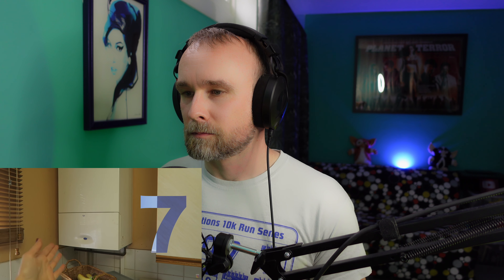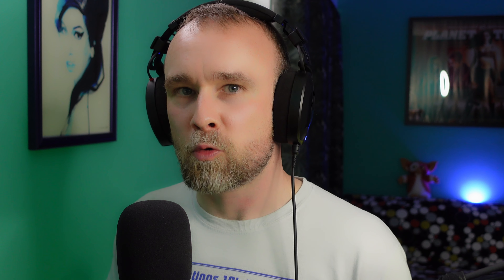SHE IS WRONG! Brit Reacts to British vs American Homes - 8 Differences | REACTION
I'm a Brit watching a video about British vs American homes... and let's just say I have some thoughts! Join me as I react to the video in my usual dry humour and set the record straight on a few things.

According to YouTube analytics, a lot of my viewers are American! 👍 So, I've started a series of reaction videos exploring the cultural differences between the US and UK.

During my travels, an American once asked me where I was from. When I said "London" they asked, "Is that in Europe?" Yes, it is – specifically, in England, part of Great Britain, on Planet Earth.

Got a topic for me to react to? Drop your suggestions in the comments! As long as it's US vs UK, nothing is off-limits... well, almost nothing 🤔

Places I've Visited in North America:
Mississippi Delta
Memphis
New Orleans
New York
Boston
Toronto

And I hope to add many more to this list! I love the place.

Melvin
x

Feeling extremely generous?